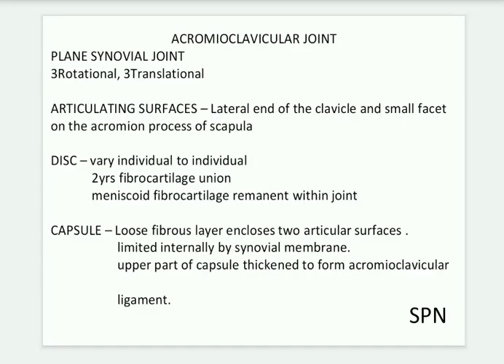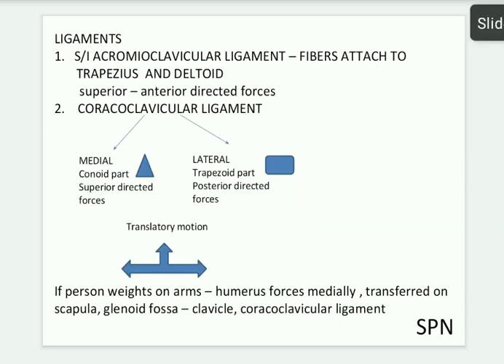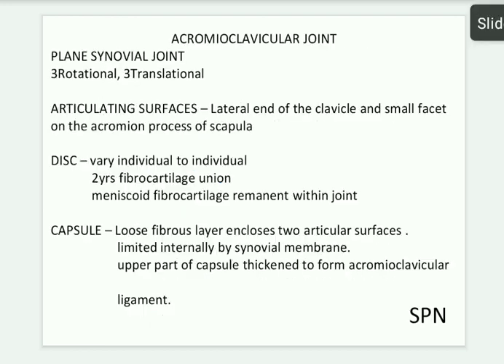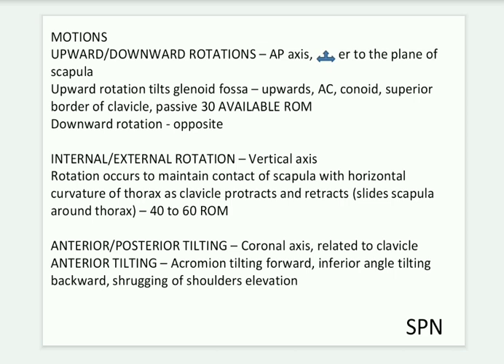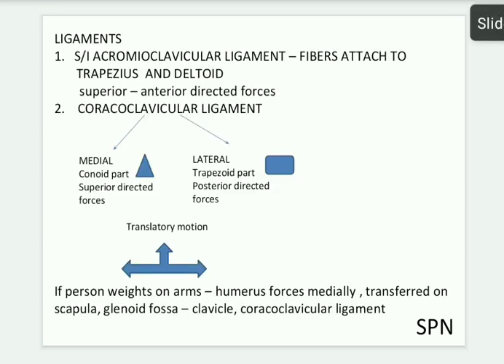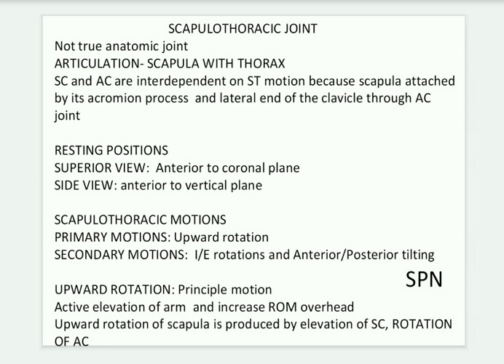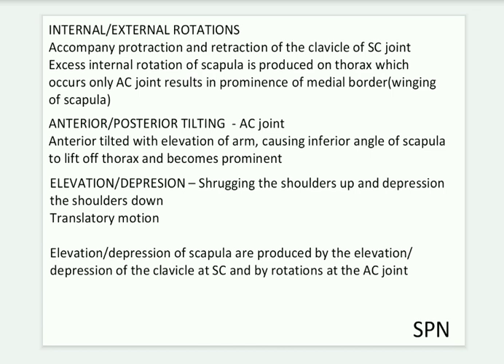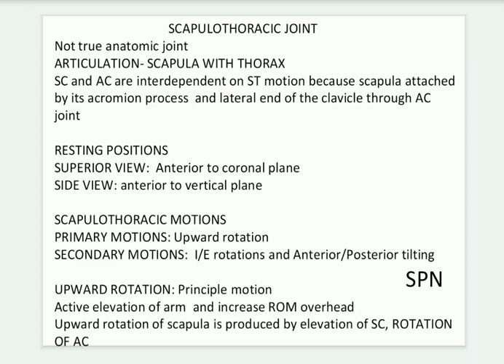Acromioclavicular and Scapulothoracic joint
acromioclavicular and scapulothoracic joint motions, discs, articulating surfaces.